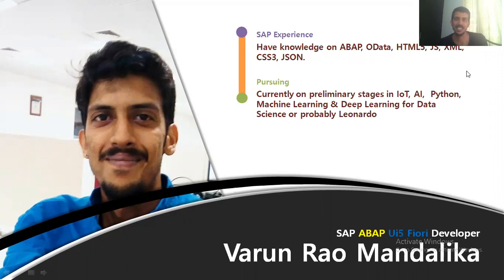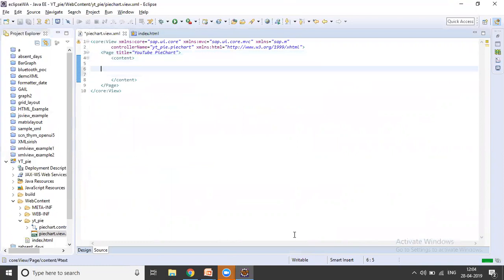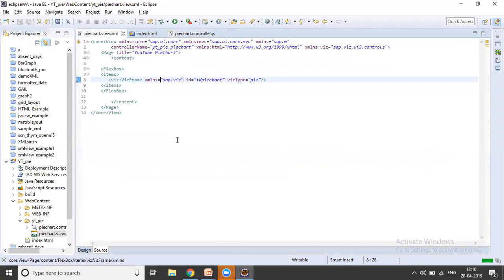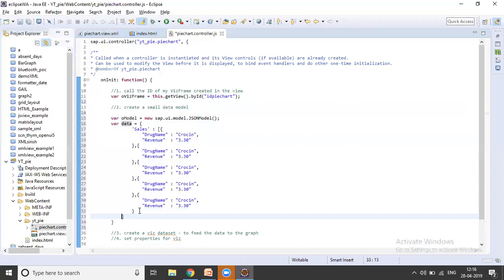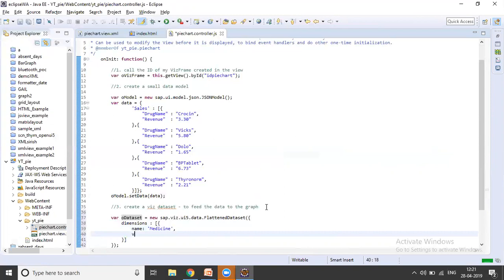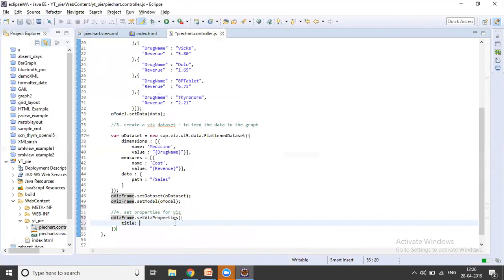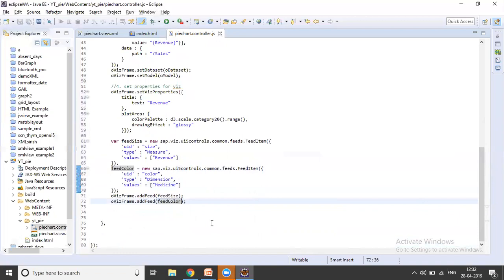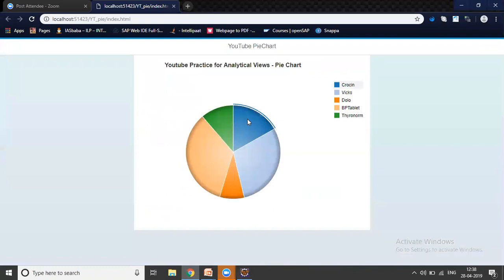20. Analytical View - Pie Chart - SAPUI5 Fiori Tutorial - TechTablet - Varun Rao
This session is to provide a basic idea on the framework and to give you a technical understanding on how to create Analytical View - Pie Chart in eclipse, for developers to start their basic practice.

:D